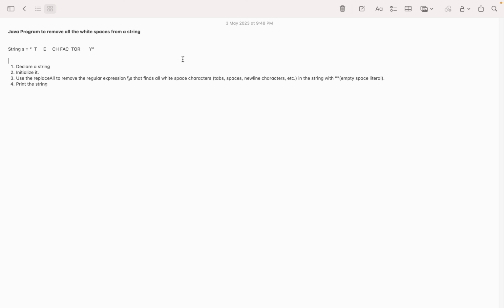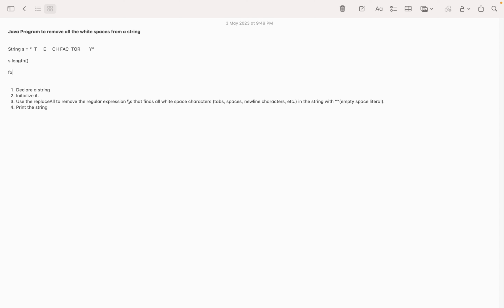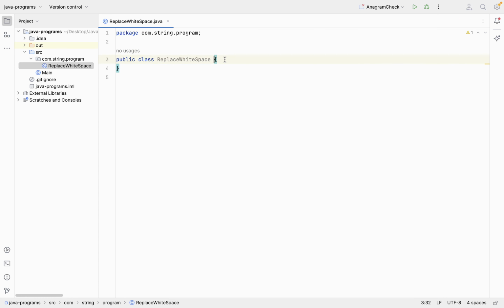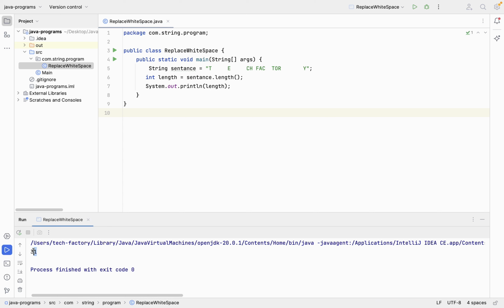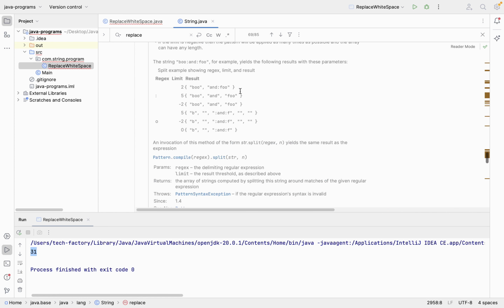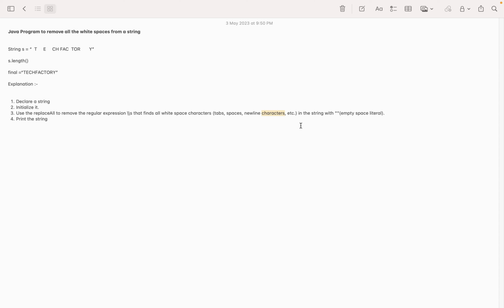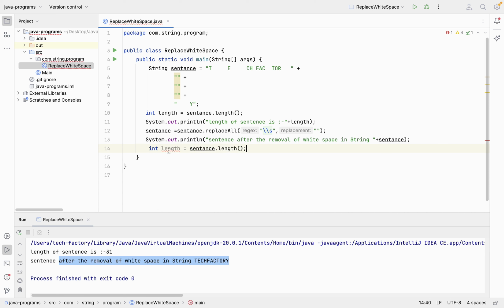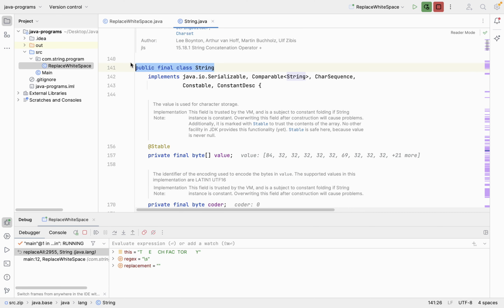Program -7 ||White Space removal in String || JAVA ||Tutorial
Java Program to remove all the white spaces from a string

in this tutorial we are going to remove all the white spaces from the String